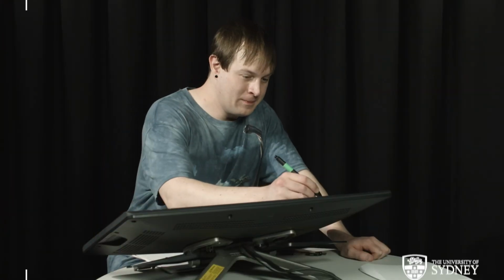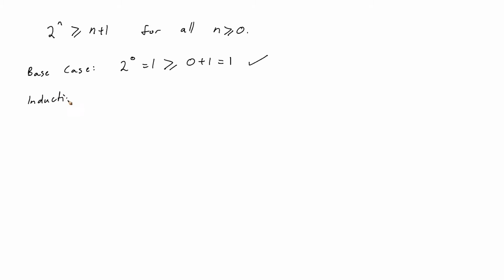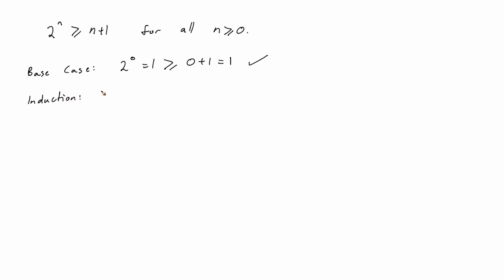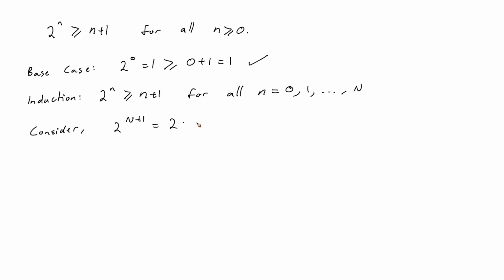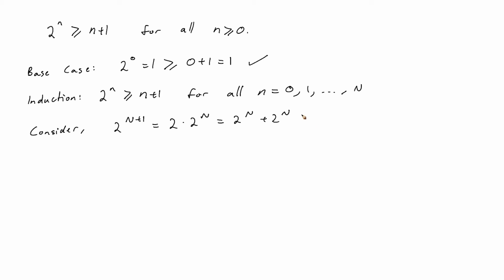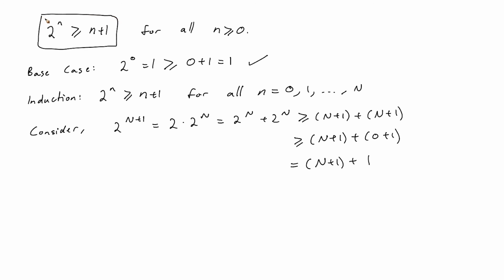Day/Module 4 - Worked example 4